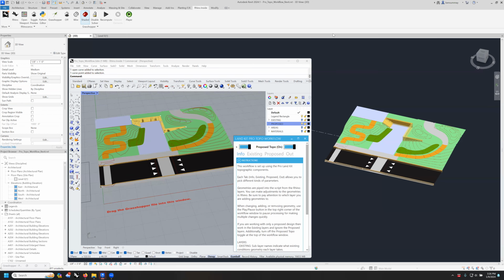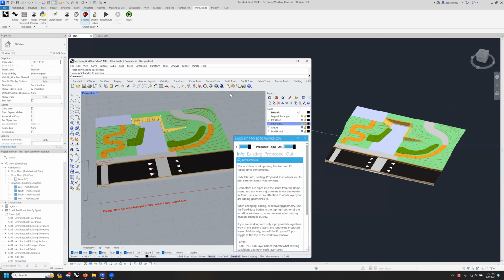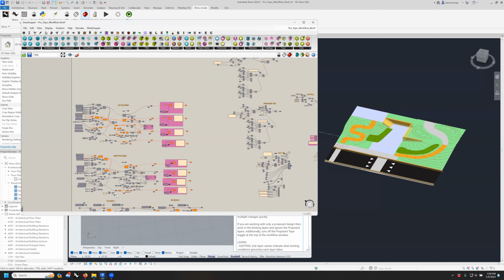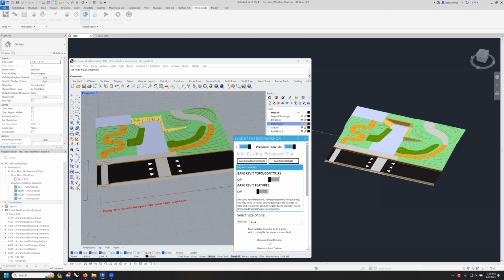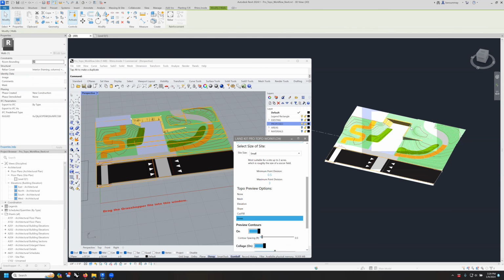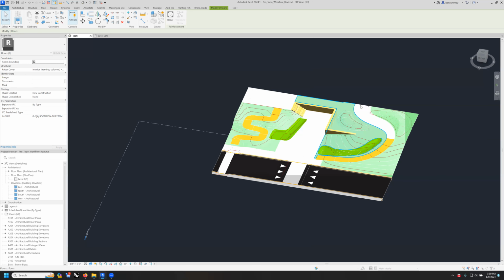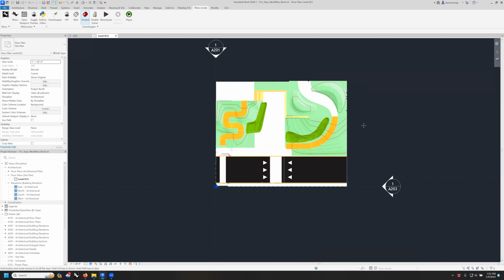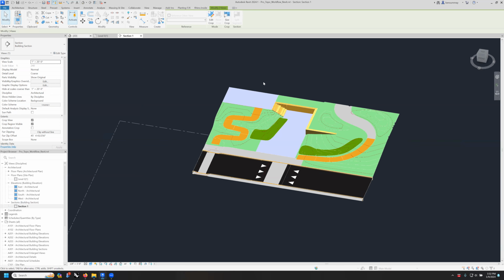Land Kit Inside Revit Topo Workflow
Do all the stuff you can do in our Topo Workflow, and then bring it into Revit while working with Rhino.Inside Revit.

This workflow definitely works in Land Kit 1.3 and 2.0 but is missing a few features from the recently released 2.0 Topo Workflow. Watch for an updated 2.0 Land Kit Inside Revit Topo Workflow soon!